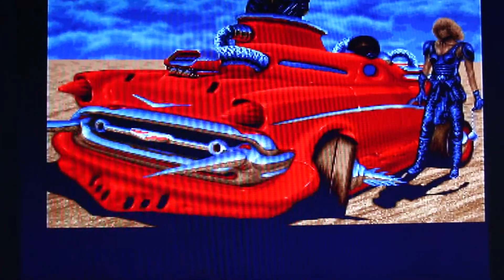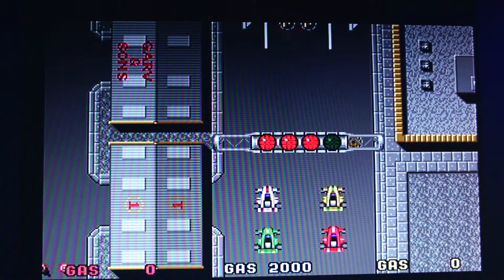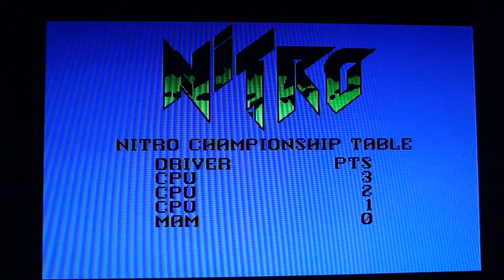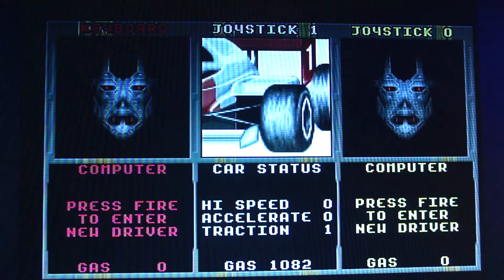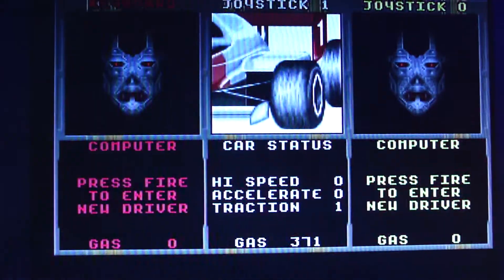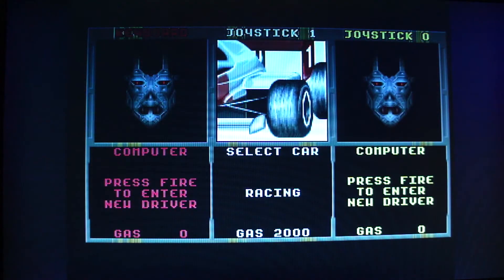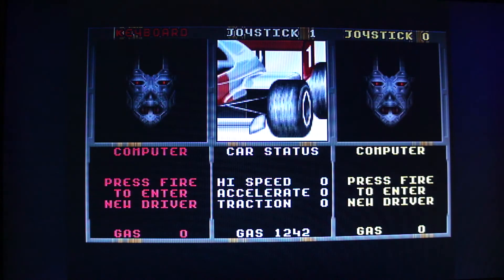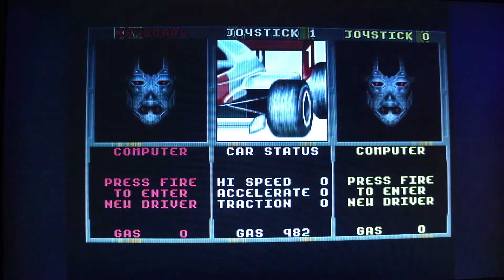10 Minute Mash-Up - No 253 - Nitro - Amiga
I look at "Nitro" by Psygnosis on the Commodore Amiga.